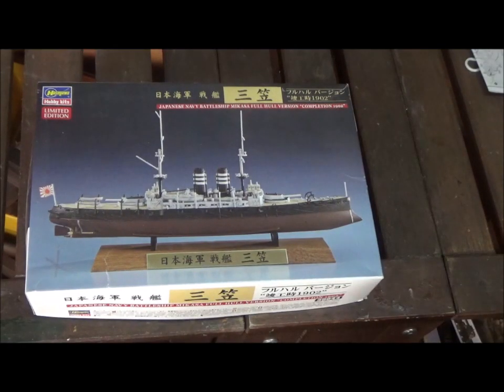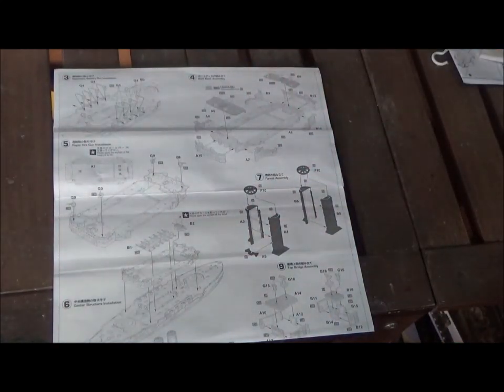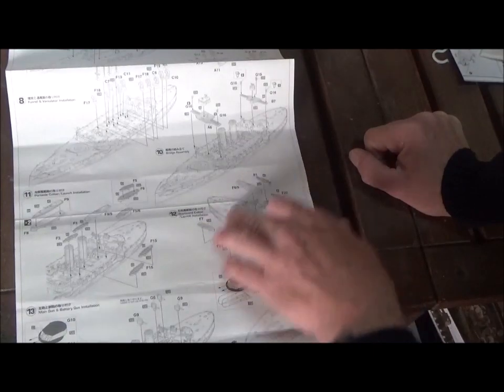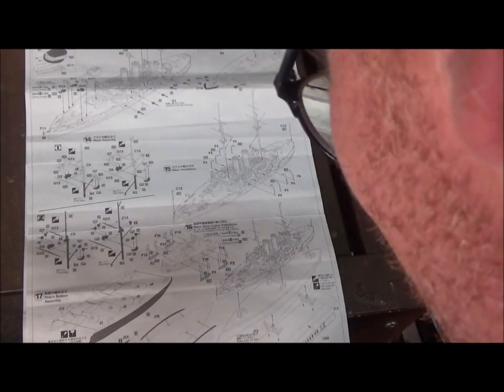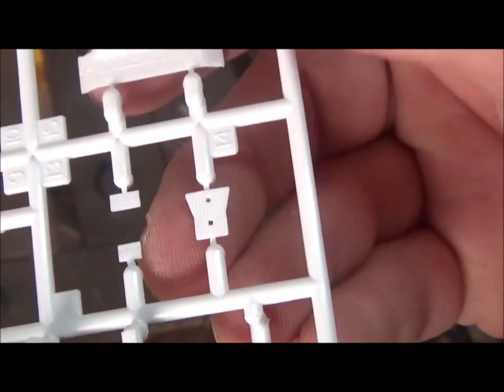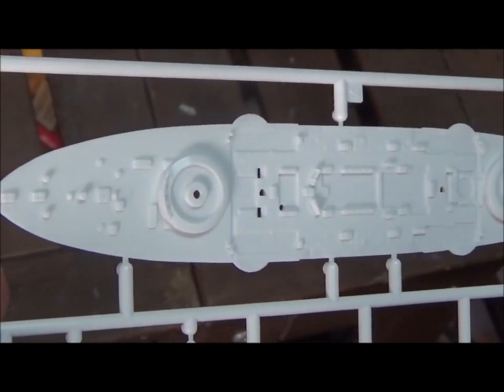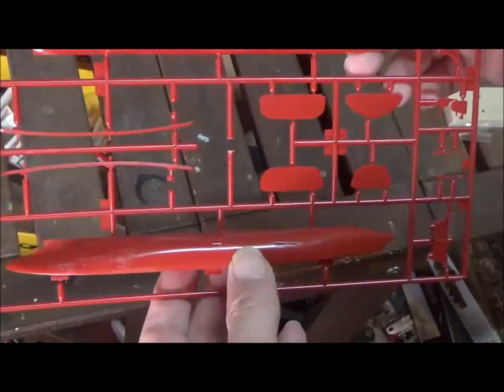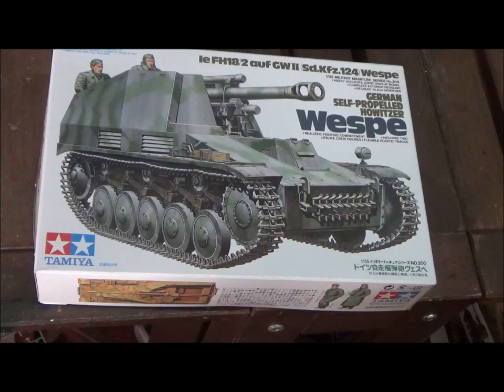Inbox Review of the 1/700 Scale IJN Mikasa from Hasegawa V2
I am not sure when I can uploiad the next one because we do not have Internet yet there.  I hope everyone had a safe and Merry Christmas and a Happy New Year.

The IJN Mikasa is a Pre Dreadnought Battleship, built for the Japanese by Vickers in Cubria England.  She was laid down in 1899 and finished in 1902.  She took part in many engagements in the Russo-Japanese War, including the battle of Port Arthur and the Battle of Tsushima, where she received many hits from both 12 and 6 inch shells, none of which inflicted serious damage.  After the war, an accident in one of her magazines caused and explosion and she sank at her moorings Sasebo, where she was also refloated and repaired. Her guns were upgraded and the repairs were finished in 1908.  She served as coastal Defense in World War I.  She was decommissioned in 1923 after the Washington Naval Treaty, but it was agreed she could be kept as a Memorial with her hull encased in concrete, and was opened to the public in 1926.  After World War II she deteriorated badly and was restored between 1955 and 1961.  She is the last remaining Pre Dreadnought Battleship in the world, and only one of two surviving ships from the Battle of Tsushima, the other being the Russian Aurora.

I think this model kit looks really good, a lot of detail for a ship of this scale, but once again the problem arises that there is no separation between the planks. Other than that, I dont see any problem of it, and it looks like it will build into a nice example of the IJN Mikasa.